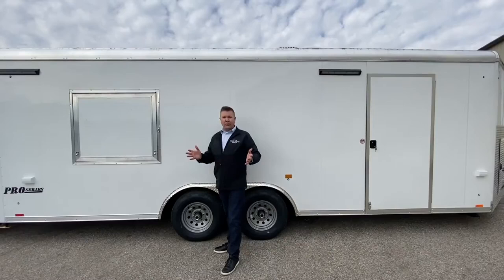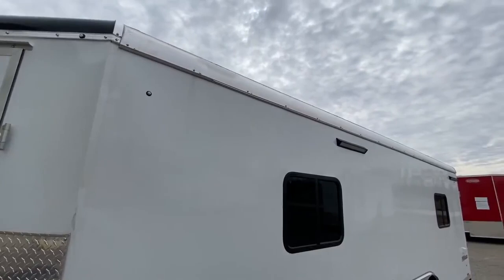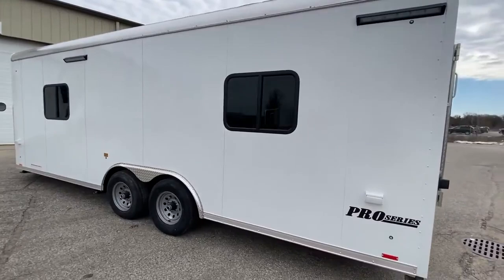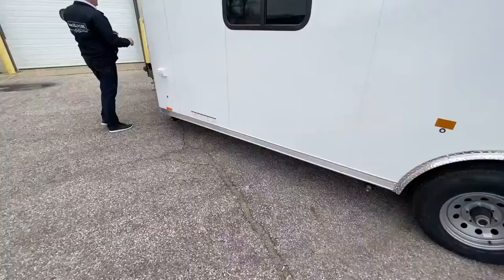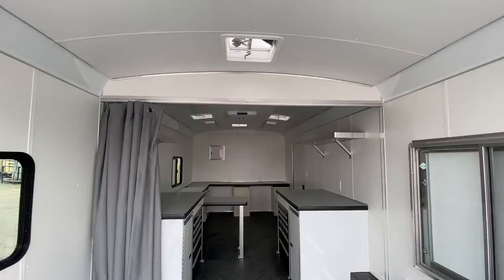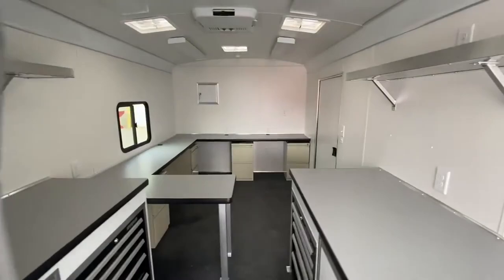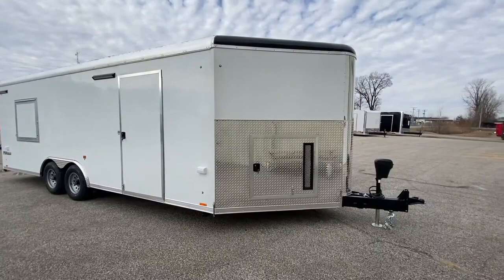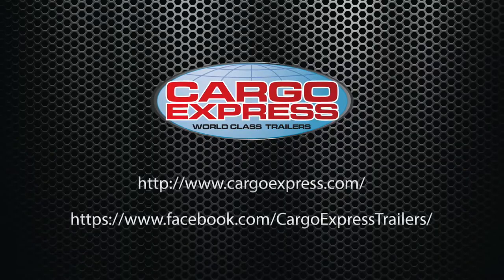ProSport Combo Trailer - Cargo Express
Introducing the ProSport combo trailer, by Cargo Express. We love building custom trailers and we love partnering with local manufacturers to do so. Check out this custom-made office trailer featuring the Power Drive Tongue Jack by Lippert Components and more! Our Marketing Director, Doug Moats is giving you the full scoop. Cargo Express trailers are available in both flat top and round top designs and a wide range of sizes and uses, including auto hauler models, to meet every consumer’s specific need.